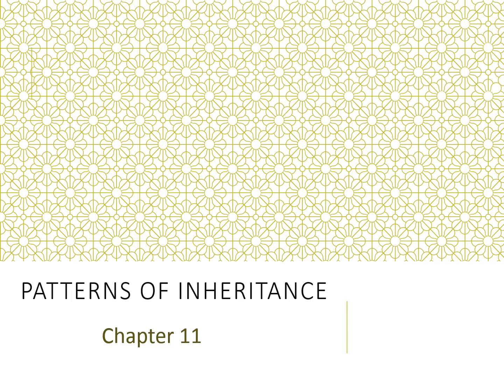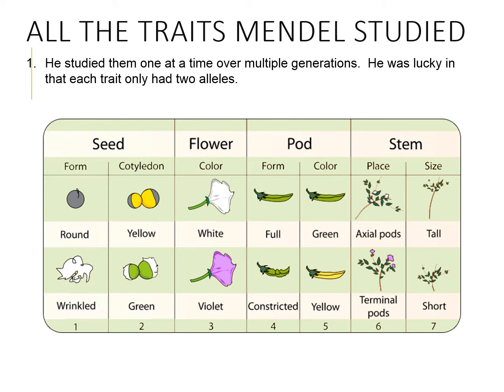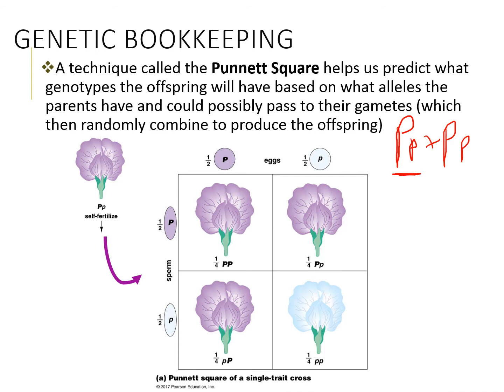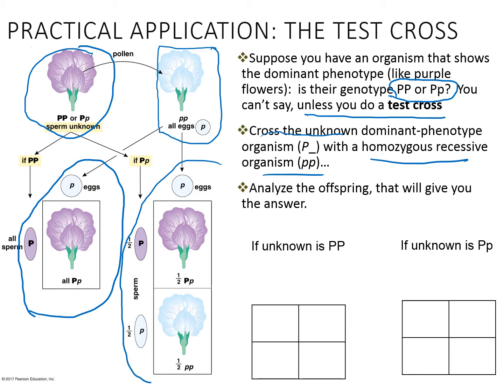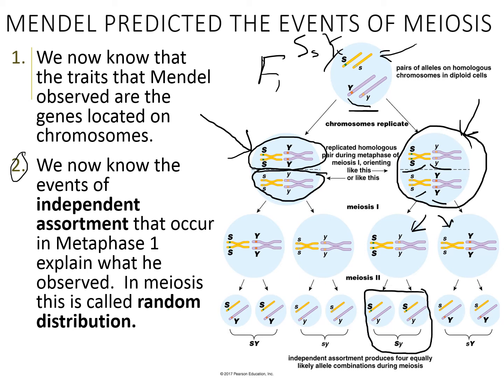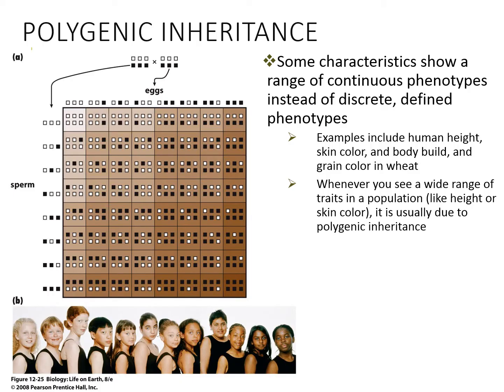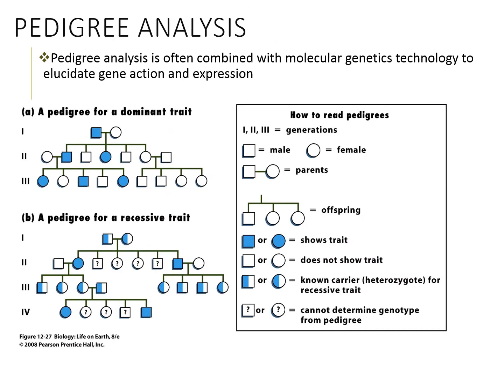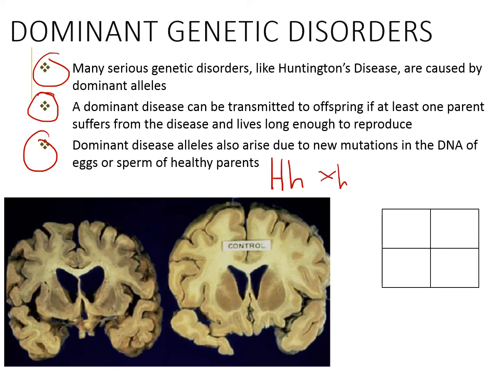BI 101 Chapter 11 Patterns of inheritance